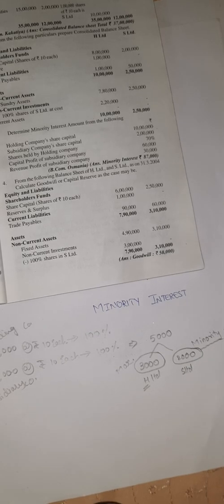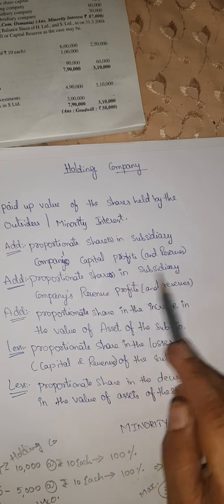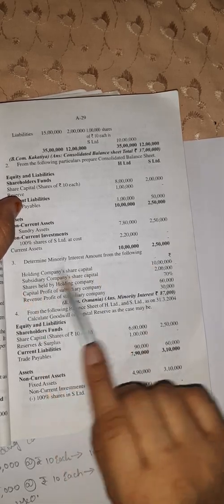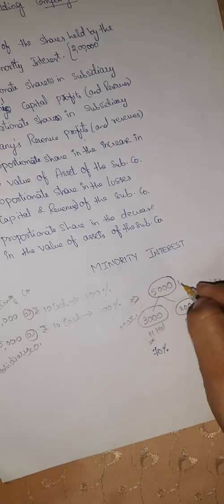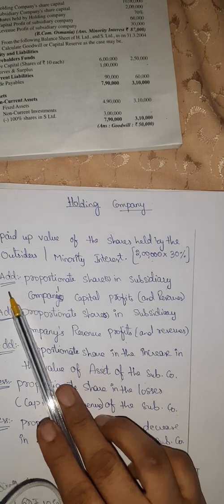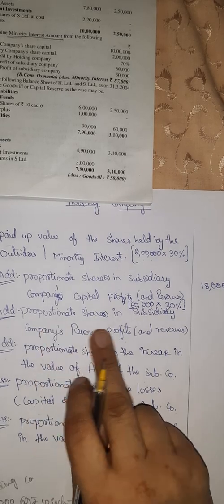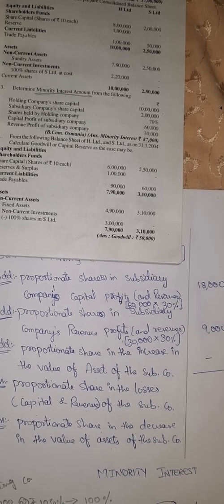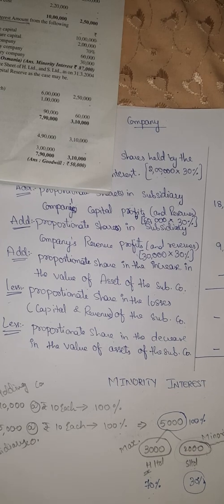MINORITY INTEREST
Brief description of Minority  Interest, proforma  for calculation and short problem solved...